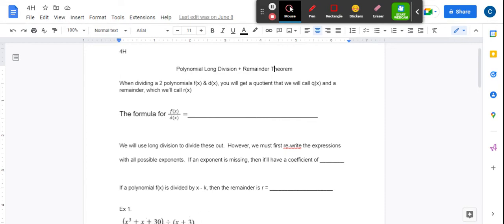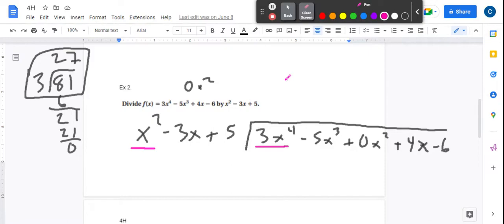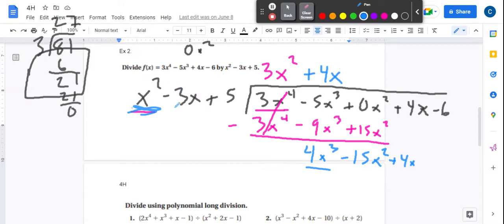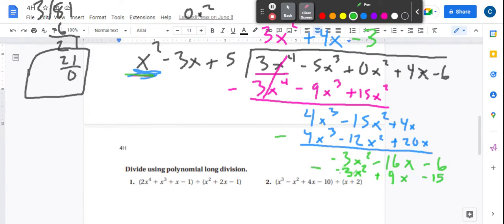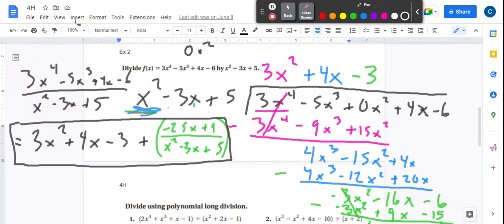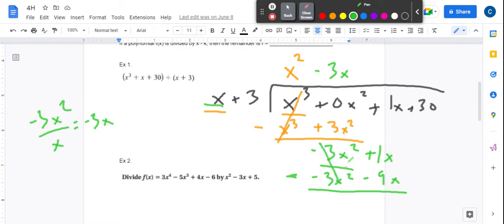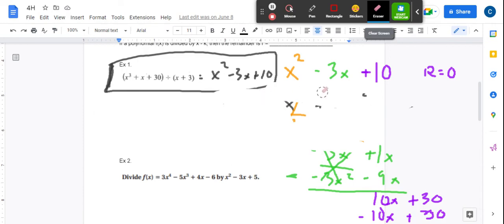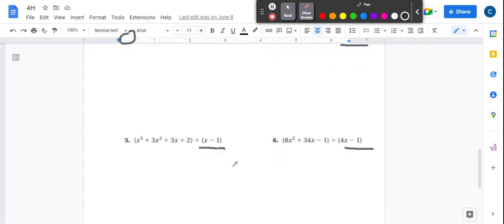4H Polynomial Long Division